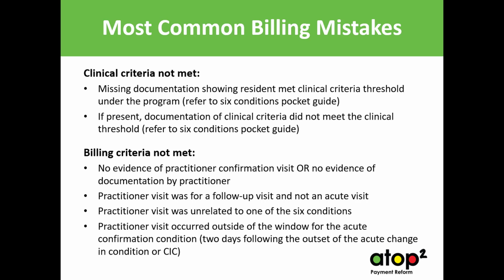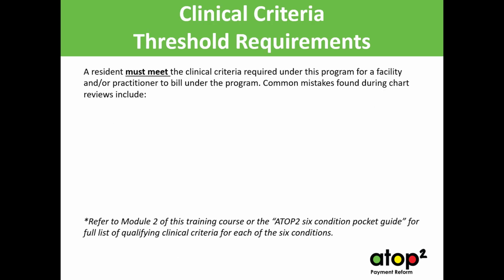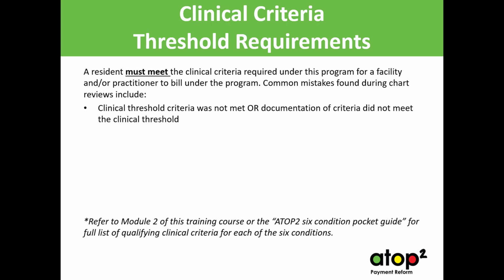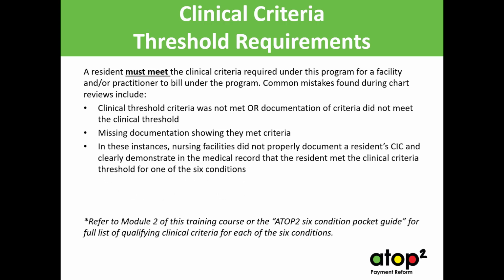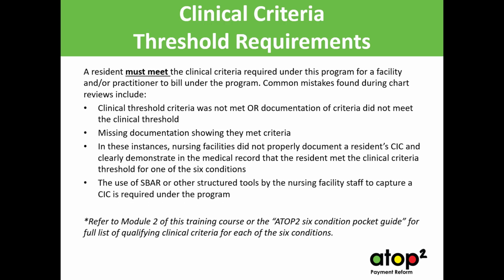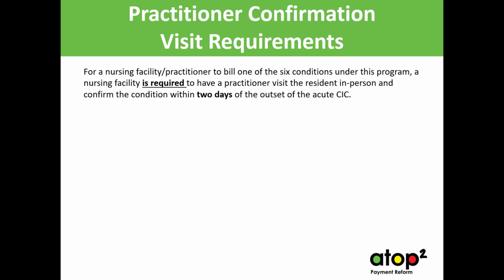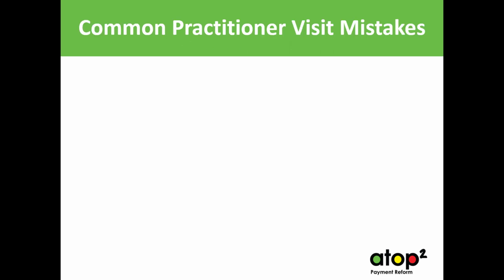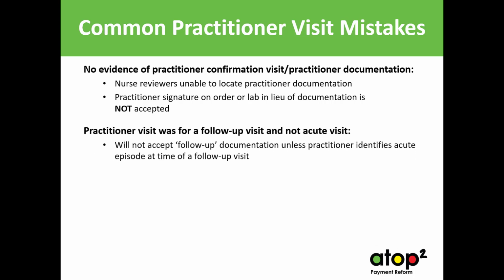ATOP Common Billing Mistakes for Practitioners